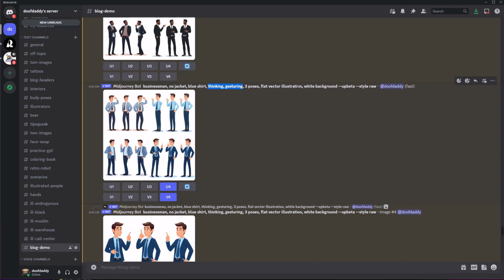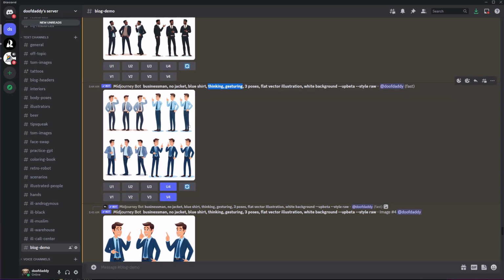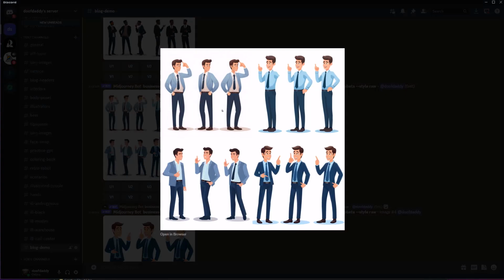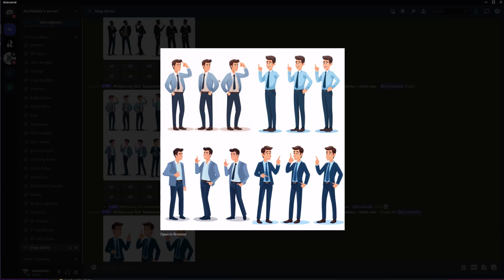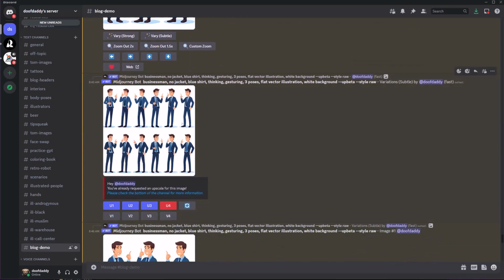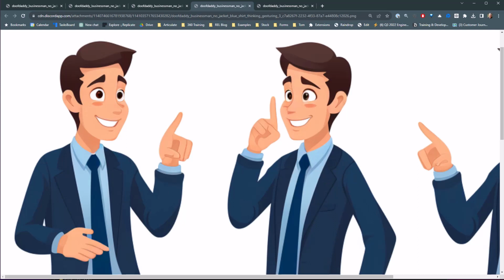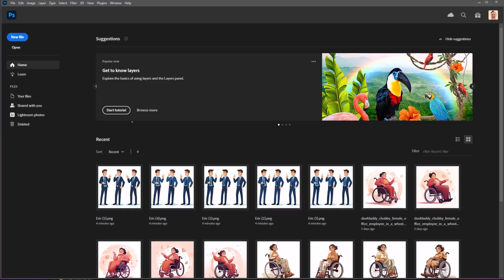Part 1 - Create: Step-by-step Process to Create Simple Illustrated Character Sets with AI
In this four-part series we look at a quick and simple way to create an illustrated character set. The first step is to the character in your AI tool of choice. I use Midjourney.

You can learn more in this blog post